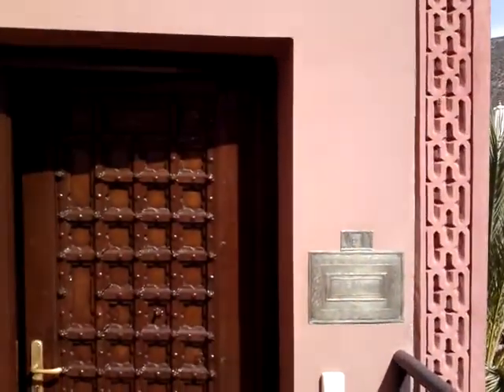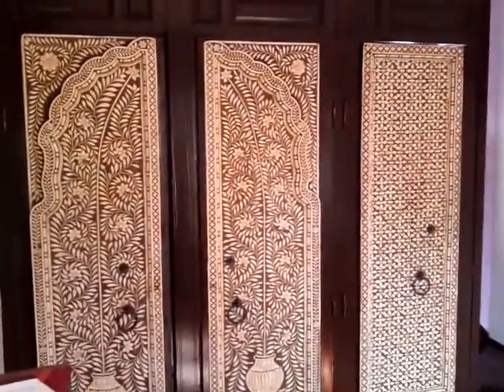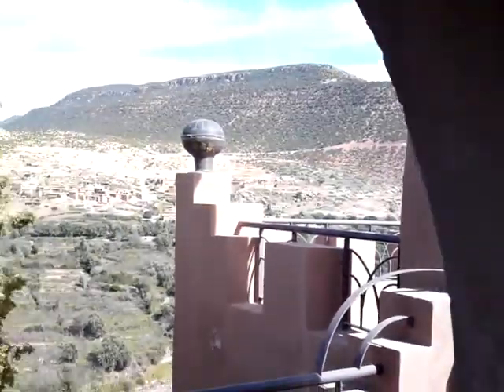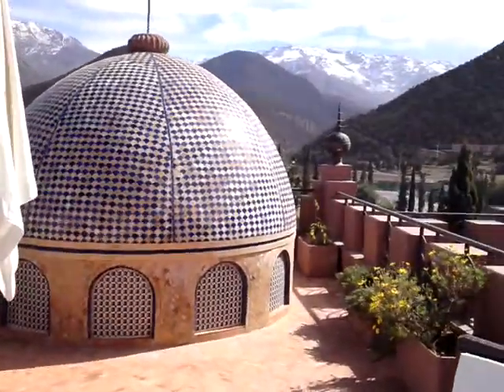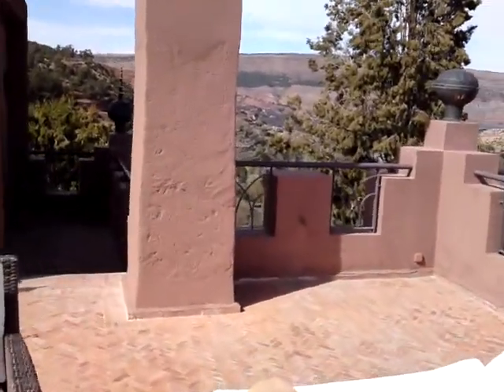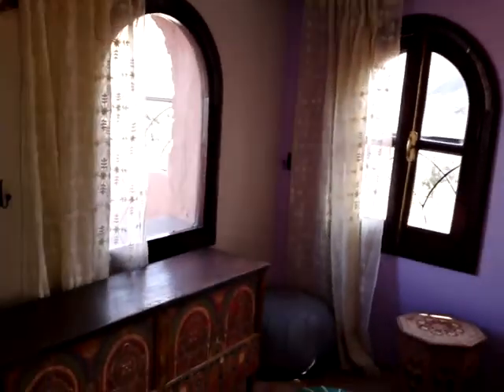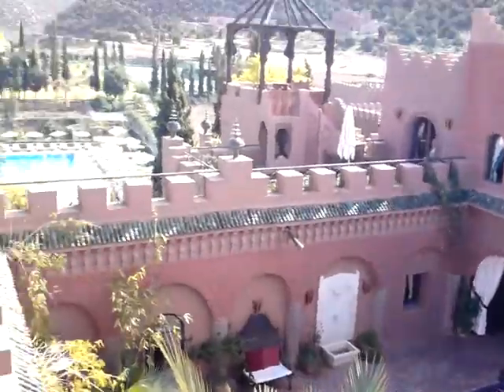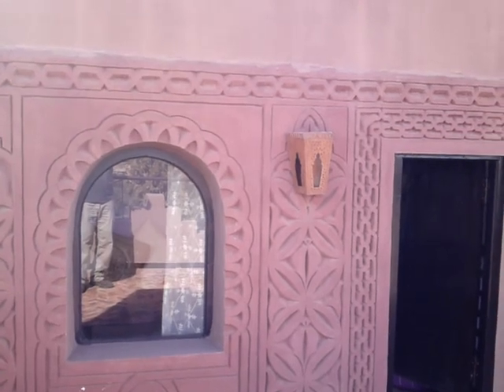Kasbah Tamadot - Asni, Morocco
Kasbah Tamadot - Tour of room 33 'Tafoukt'